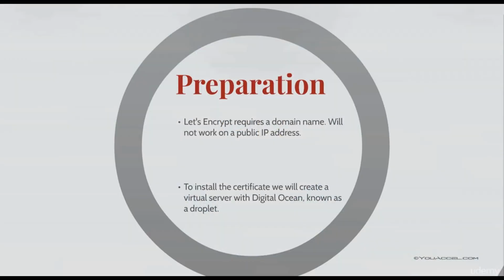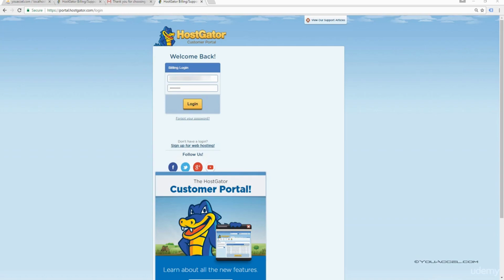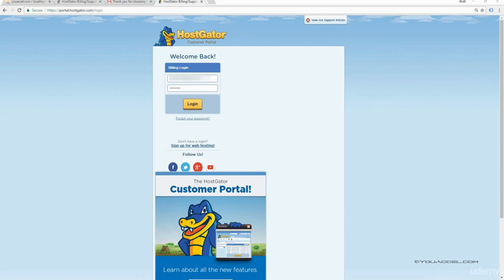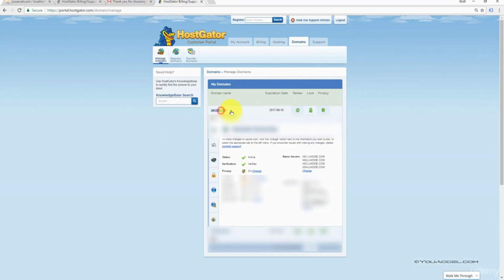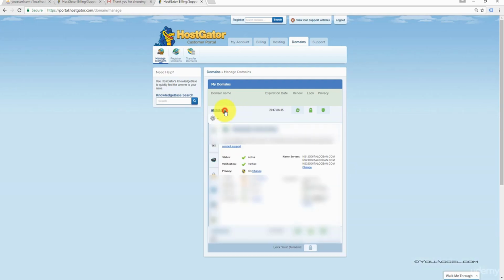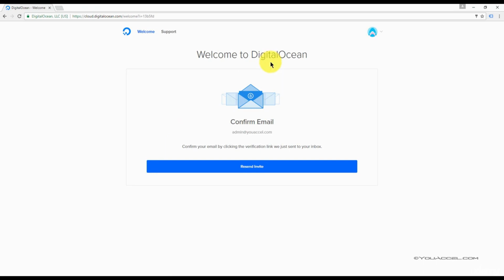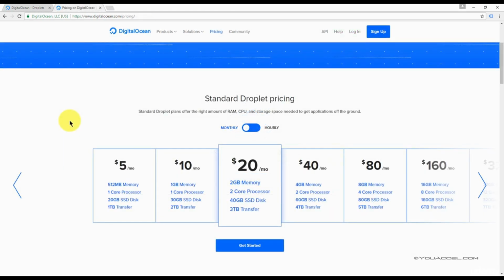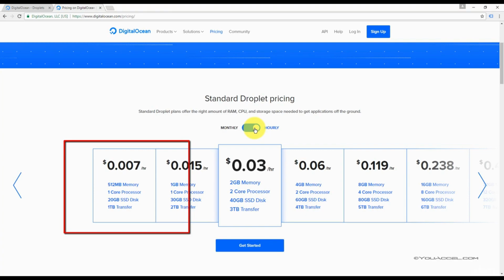Droplet Configurations & Domain Name Server Administration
In this series of informative videos, unlock the power of Droplet configurations and Domain Name Server (DNS) administration to optimize your web infrastructure and enhance online performance. Whether you're a novice or an experienced sysadmin, these tutorials provide step-by-step instructions on setting up and managing Droplets on various cloud platforms, including DigitalOcean, AWS, and more. Learn how to configure server resources, install software packages, and implement security measures to ensure your Droplets run smoothly and securely. Additionally, dive into DNS administration to understand the intricacies of domain name resolution, DNS records, and DNS management tools. Gain the skills you need to effectively manage your domain names, direct traffic, and troubleshoot DNS issues. Empower yourself with the knowledge to build and maintain a robust online presence. Watch now and elevate your expertise in Droplet configurations and DNS administration.